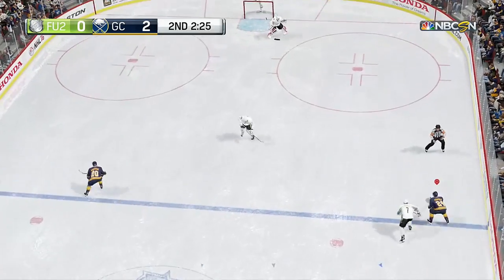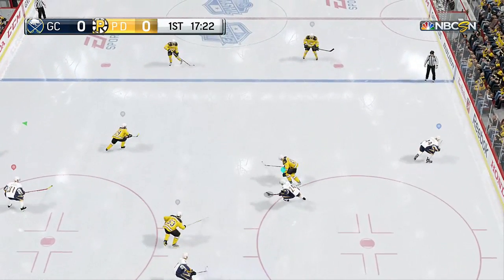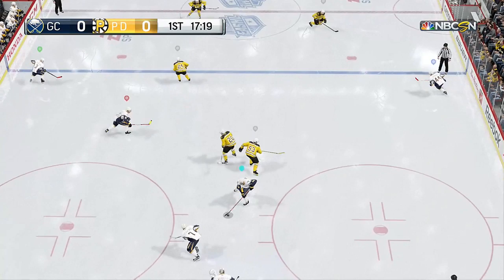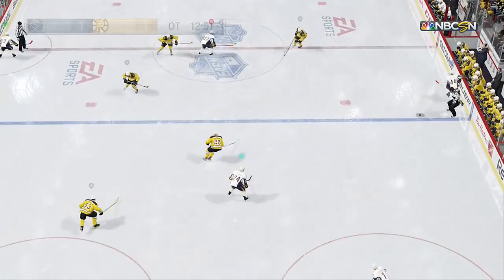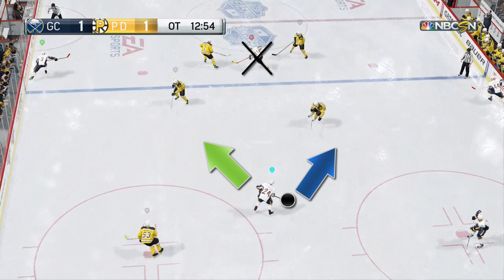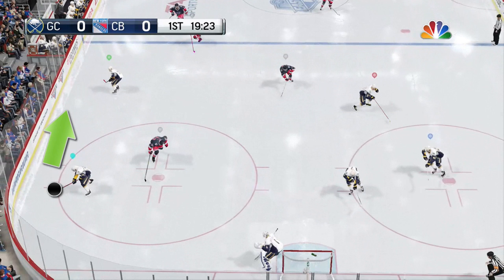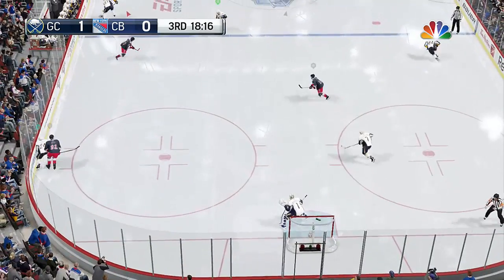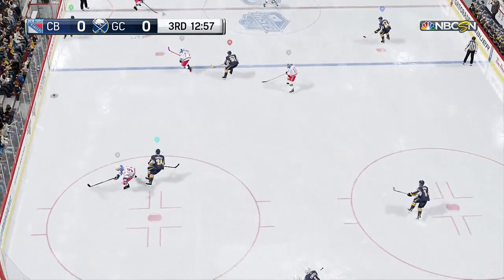NHL 16 Tutorial: The Art of the Saucer Pass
The third episode of Back To The Basics, an NHL 16 tutorial/tips/tactics series. In this video, we cover the saucer pass. An underutilized tool the can drastically change your game, especially as a defenseman.

Again, it's called Back to the Basics for a reason. This video in particular is meant for newer players, younger players, etc. If you find this video to be redundant, it wasn't meant for you anyway. I'll certainly be covering more advanced tactics down the line however.